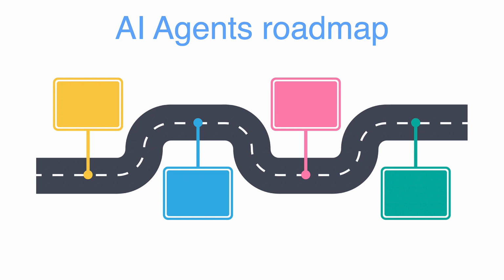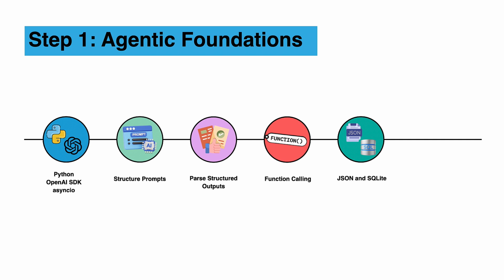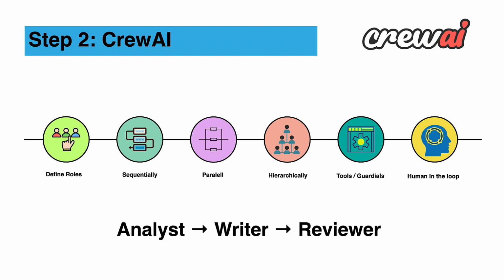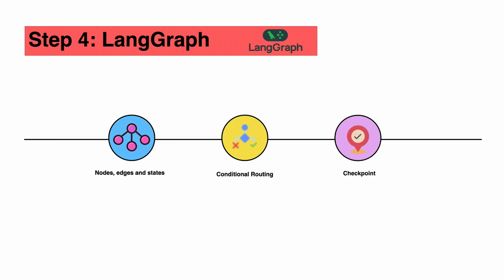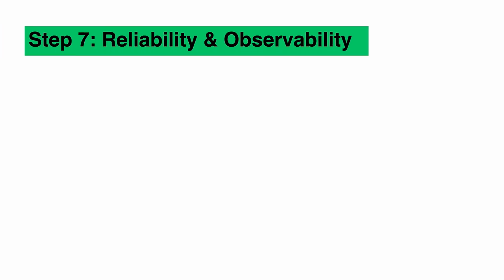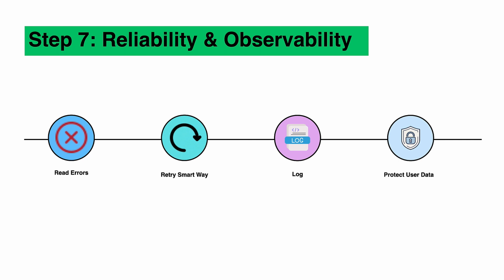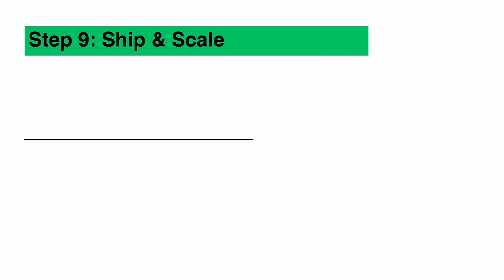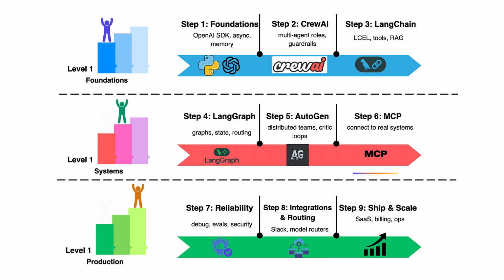How I’d Learn AI Agent Development (2025 Roadmap): CrewAI, LangChain, LangGraph, AutoGen, MCP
In this video I break down a practical AI Agent Engineering Roadmap—from foundations to enterprise integration and shipping a SaaS-ready agent. We’ll cover CrewAI, LangChain (LCEL + RAG), LangGraph, AutoGen, and MCP (Model Context Protocol)—plus reliability, observability, routing, deployment, and billing.

Step-by-step path (build → proof → gate) so you know you’re ready to move on

✅ Crew patterns (sequential, parallel, hierarchical) with guardrails + HITL
✅ LangChain pipelines (LCEL, output parsers) and RAG with citations
✅ LangGraph state, conditional routing, checkpointing, and evaluators
✅ AutoGen multi-agent critic loops (measured quality gains)
✅ MCP to connect real systems (ERP/CRM, finance data, internal tools)
✅ Reliability + Observability (backoff, traces, evals, PII redaction)
✅ Integrations + Model Routing (webhooks vs polling, policy/content routing, fallbacks)
✅  Ship & Scale (FastAPI, Docker, Stripe, SLOs, incident flow)

Python devs + AI engineers starting agents
Teams shipping agentic workflows into real products
Builders searching “how I’d learn AI agent development”

Tools & Topics
CrewAI • LangChain (LCEL, RAG) • LangGraph • AutoGen • MCP • OpenAI SDK • Function Calling • Vector DBs (FAISS/Pinecone) • Observability (traces, evals) • Model Routing & Fallbacks • FastAPI • Docker • Stripe • SLOs

💬 Drop a comment and tell me: Which lesson resonated most with you?